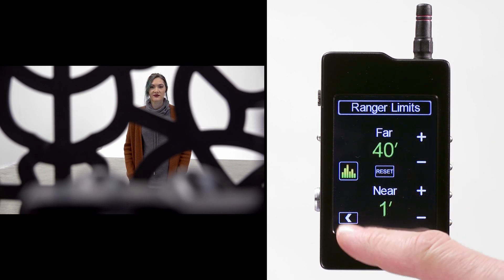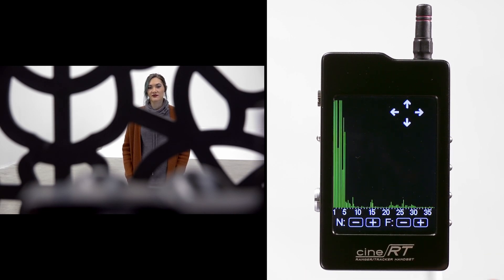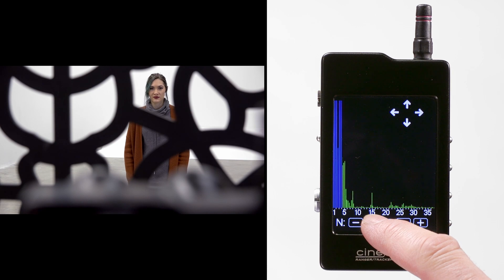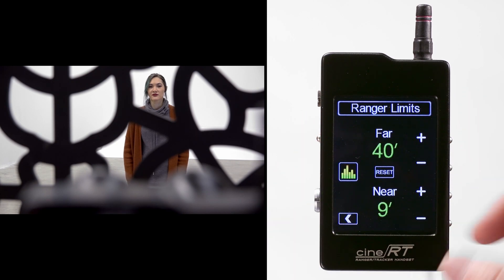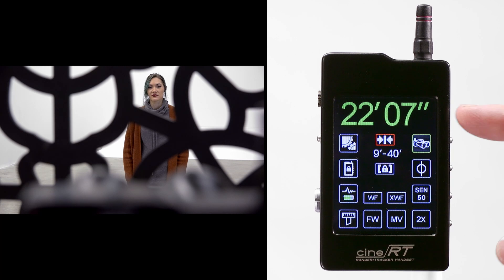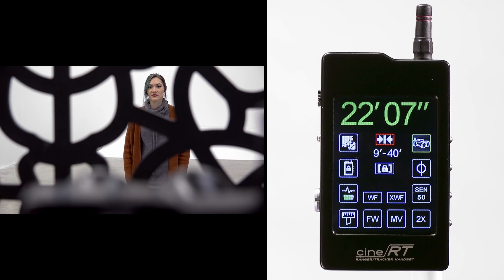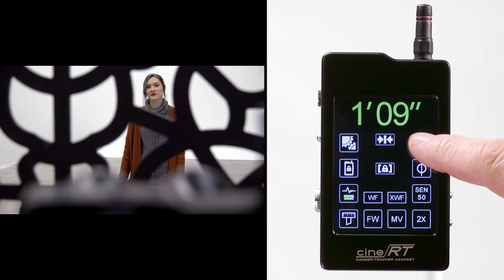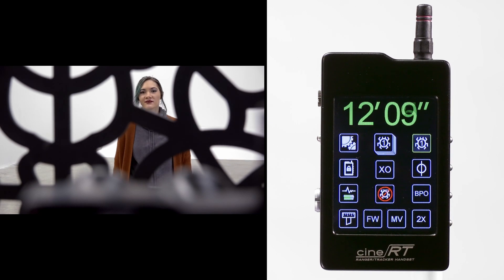FEATURE OVERVIEW: LIMITS - WHEN TO USE A BUG INSTEAD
The FOCUSBUG Cine RT System RANGEFINDER is a versatile tool with three FIELD OF VIEW options, each with its own SENSITIVITY ADJUSTMENT.  LIMITS or LOCKOUT tools can be utilized to solve range issues, however, in certain instances, BUG transmitters may be the better solution.  BUGs offer distance readings directly to the target subjects they are planted on - So in a pinch, plant to a BUG!